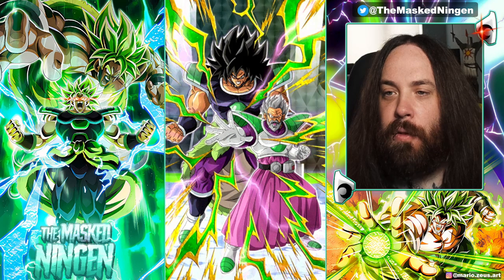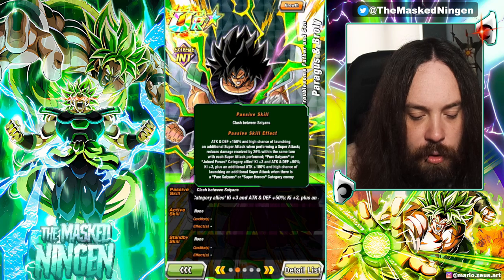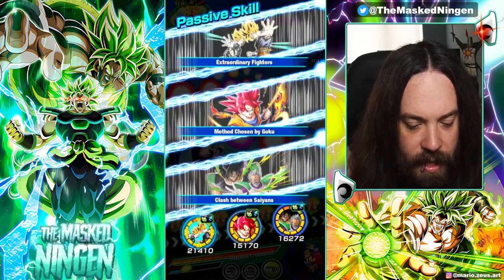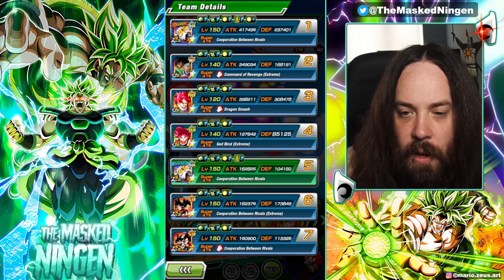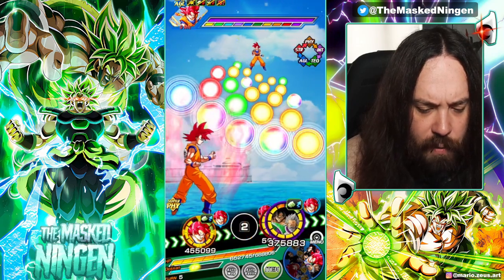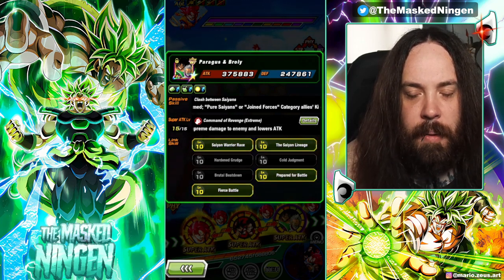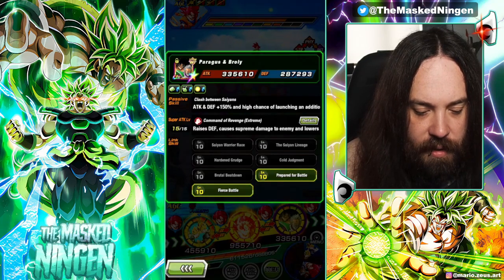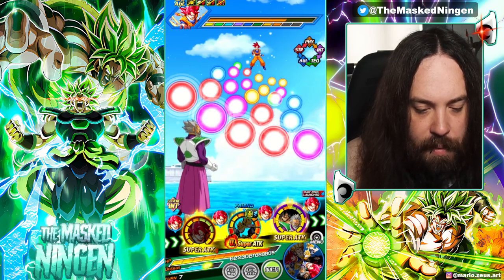MAX LINKS INT BROLY AND PARAGUS GOT A GREAT EZA BUT THEY NEED MORE TEAMS! (Dokkan Battle)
MAX LINKS INT BROLY AND PARAGUS GOT A GREAT EZA BUT THEY NEED MORE TEAMS!